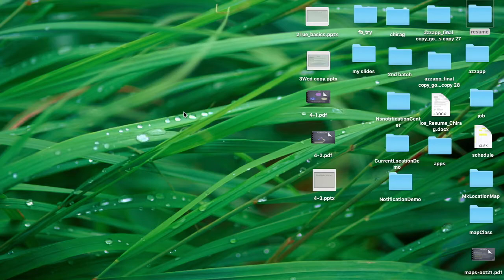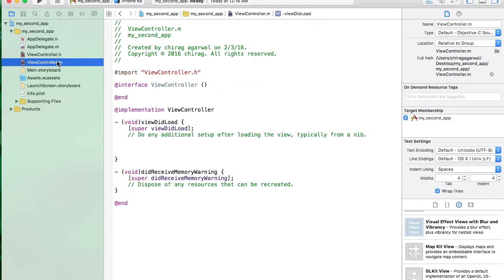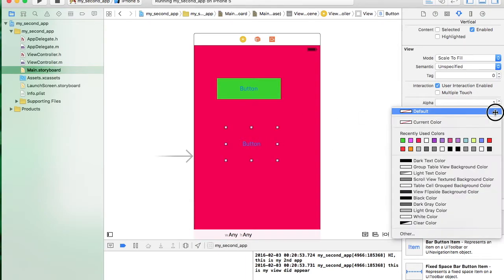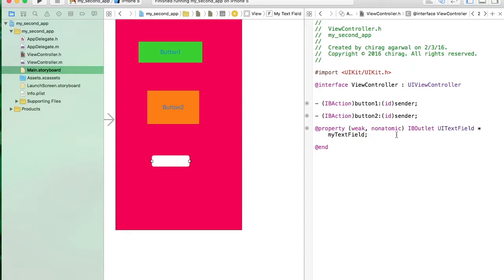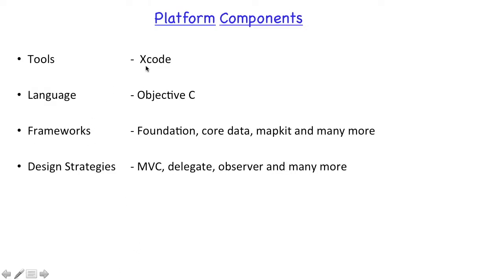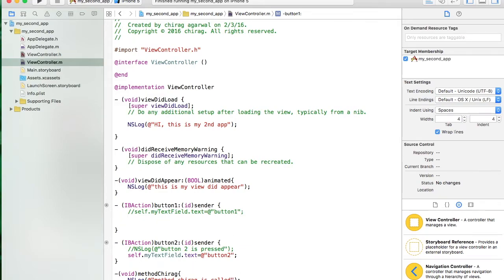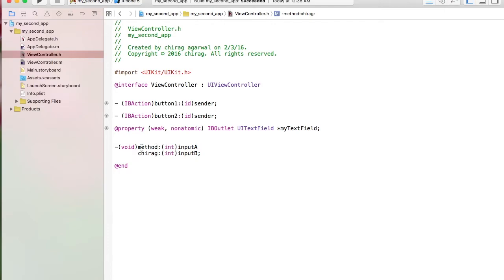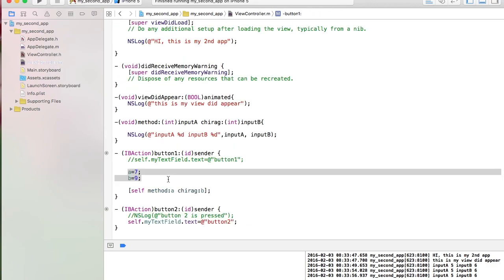Learn IOS Tutorial 2 storyboard, properties, syntax & custom methods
learn how to use storyboard, objective c syntax and also learn how to add custom methods(functions)